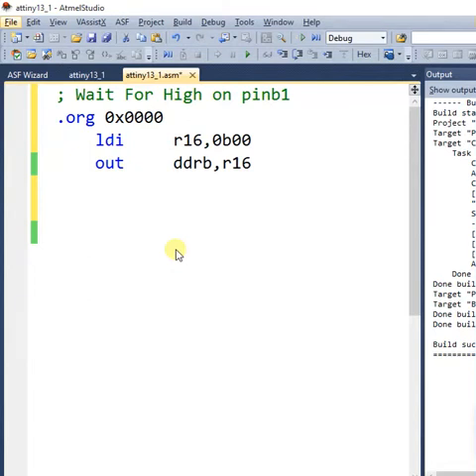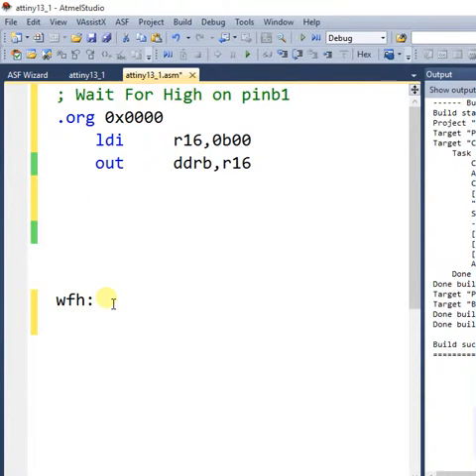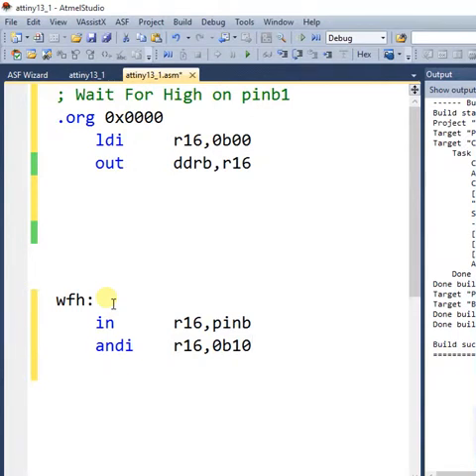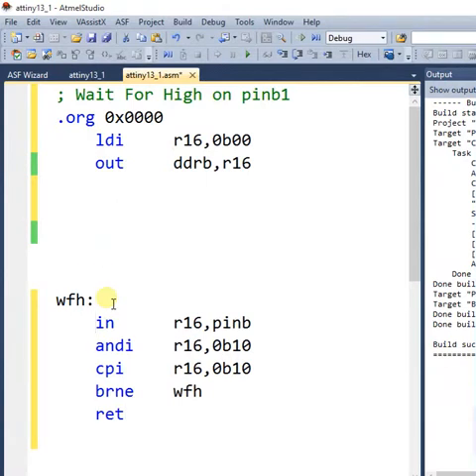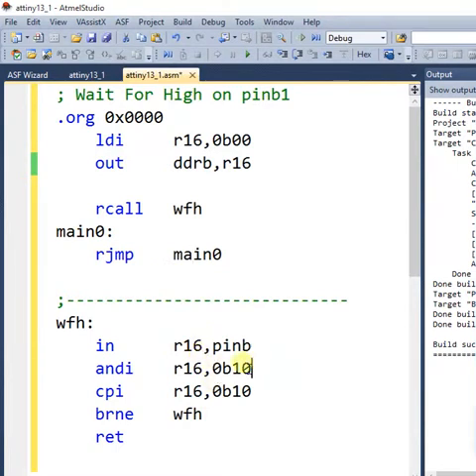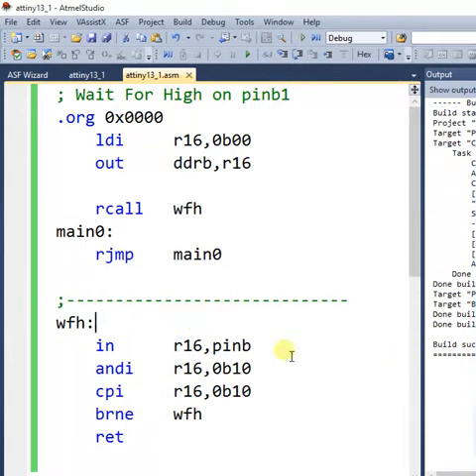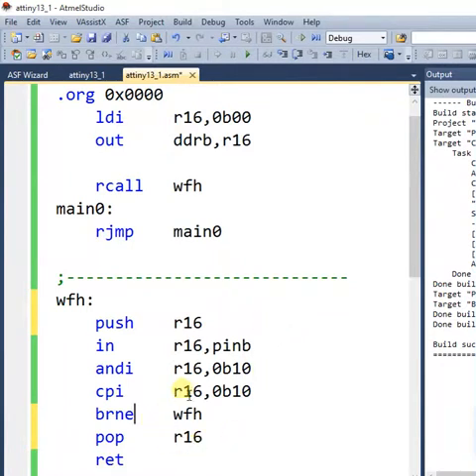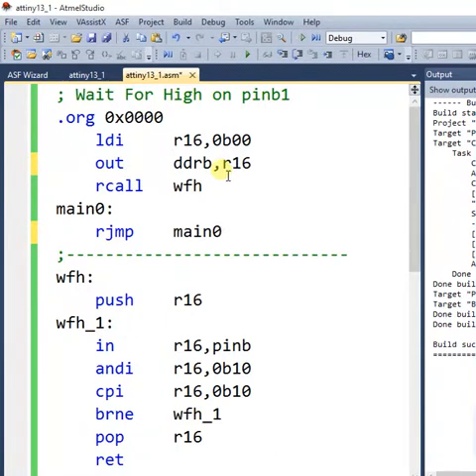EGR289 AVR port WFH